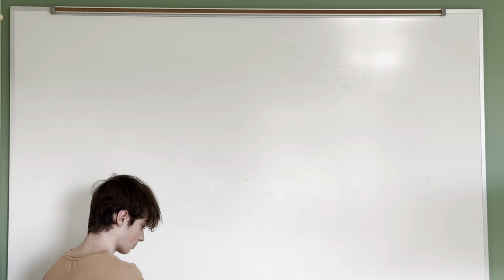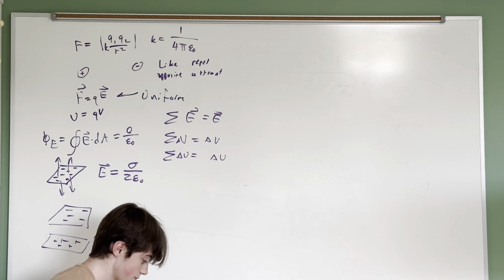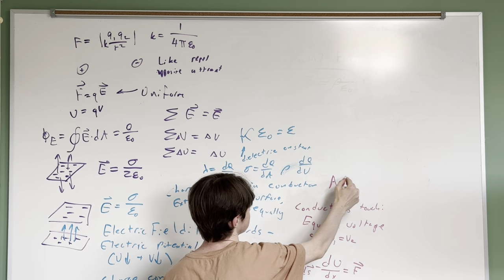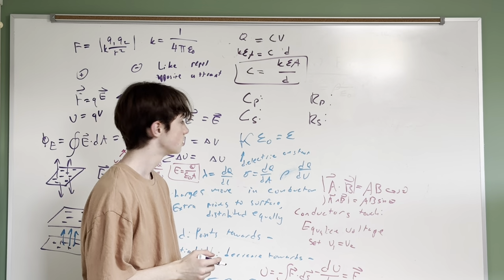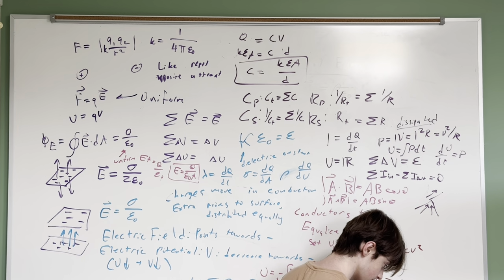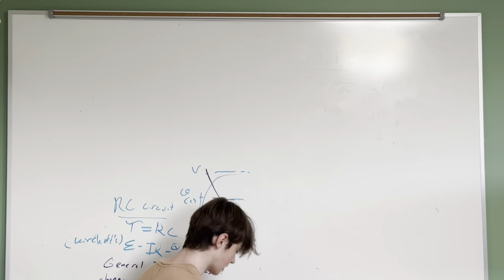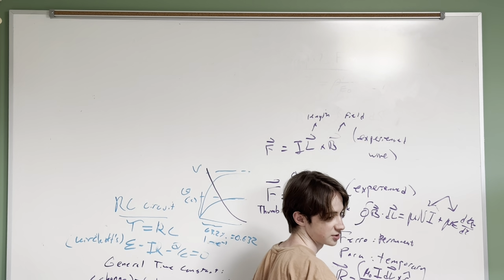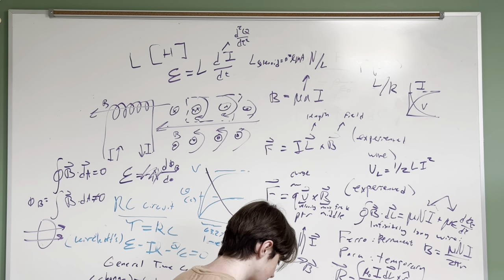Physics C E&M Cram Review: All Content Summary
A quick recap of all the equations needed for the AP exam!